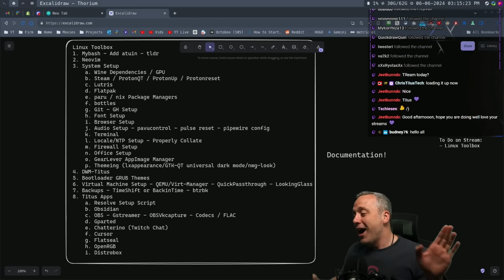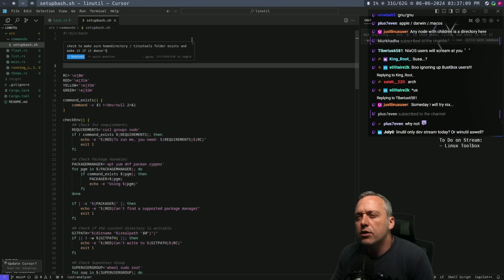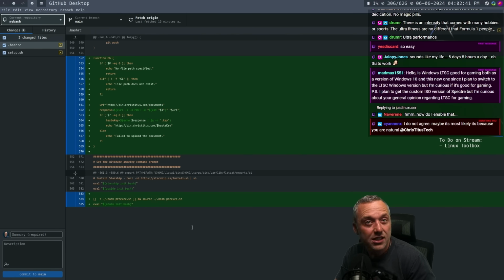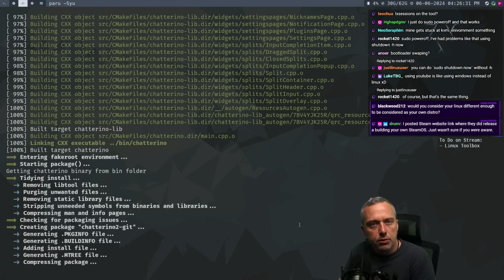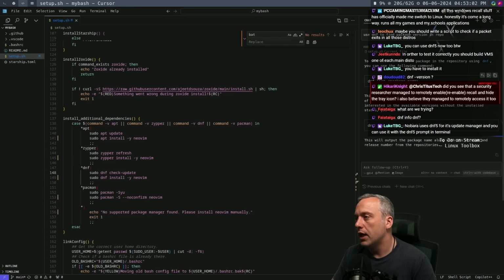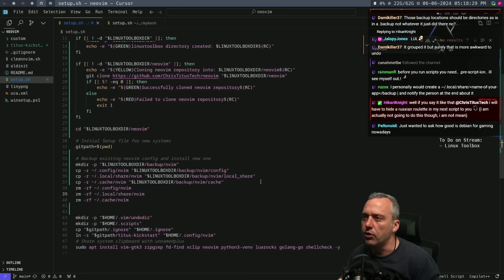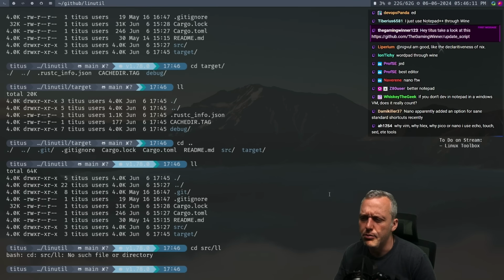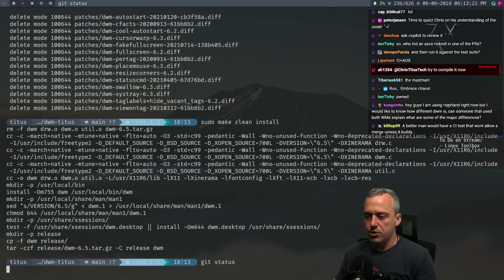Linux Toolbox Bash and Neovim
The first script implementations for the toolbox.
00:00:00 - Linux Toolbox
00:01:58 - Chat
00:04:09 - Windows Utility Update
00:09:03 - The Menu
00:19:09 - Setup Bash
00:53:15 - System Update
01:14:17 - Distrobox
01:28:30 - Setup Neovim
02:02:15 - Testing Results
02:18:35 - DWM Updates .